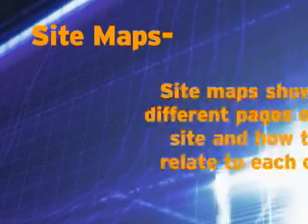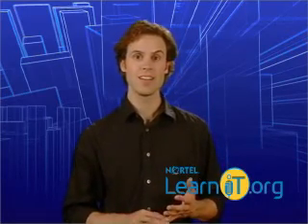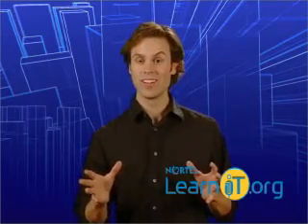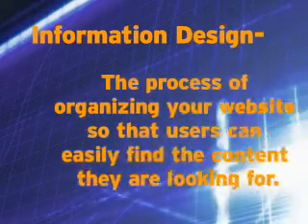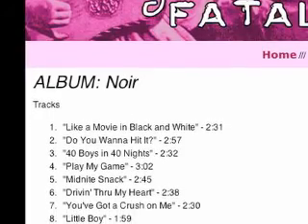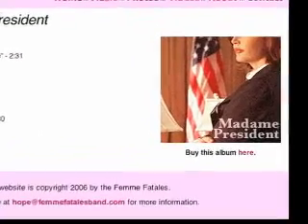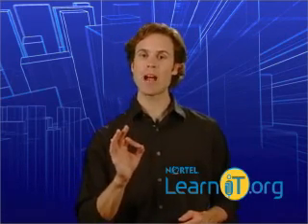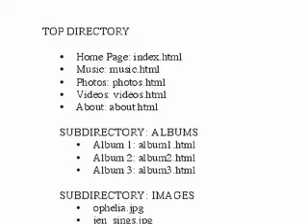Site Pre-Production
Let's get started on our web site. It helps a lot if you plan it our in advance. This video takes you through some ways to start conceptualizing your web site.